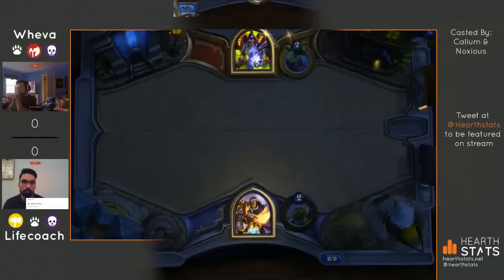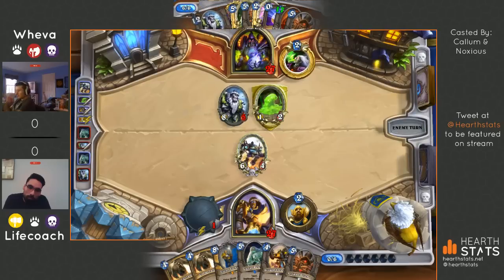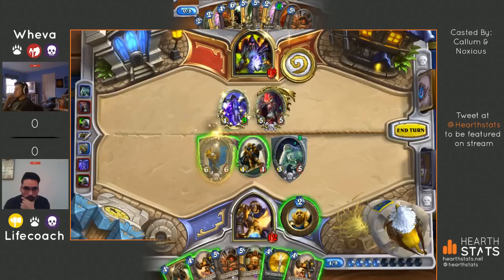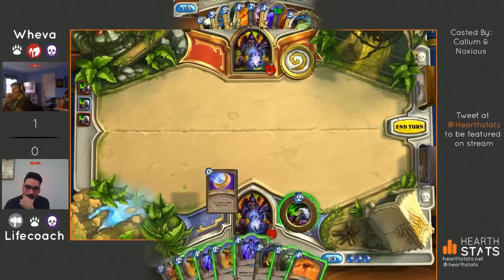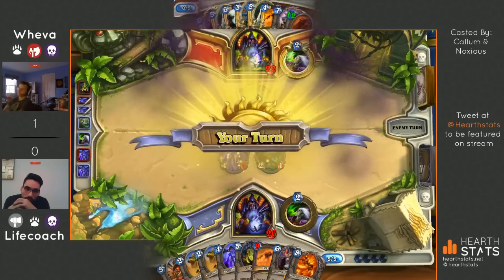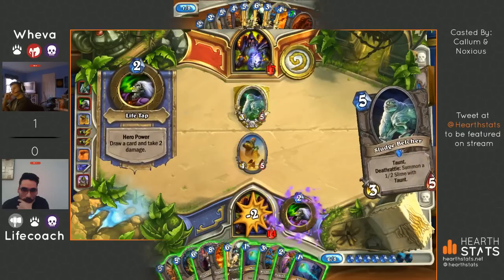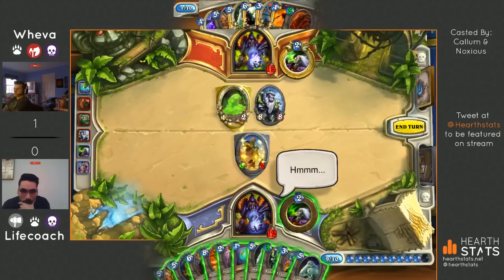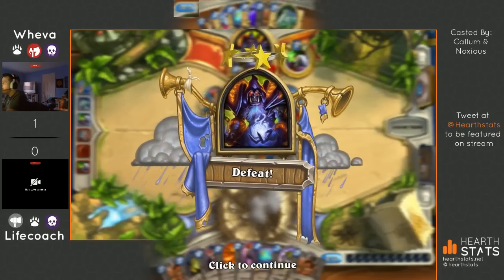HearshStats Challenger League S1: Lifecoach vs Wheva (19.01.2015)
HearthStats Challenger League Season 1 - Round of 24
Lifecoach vs Wheva